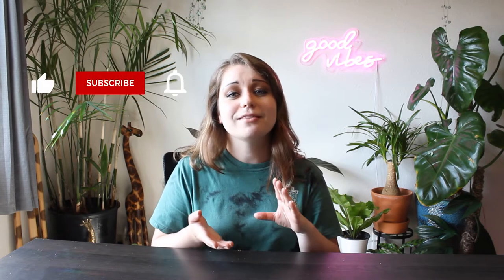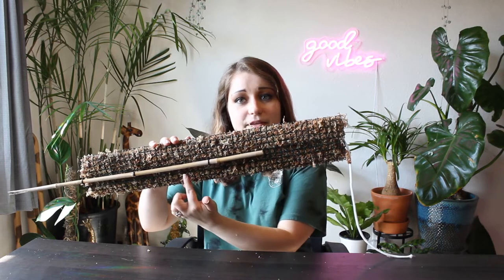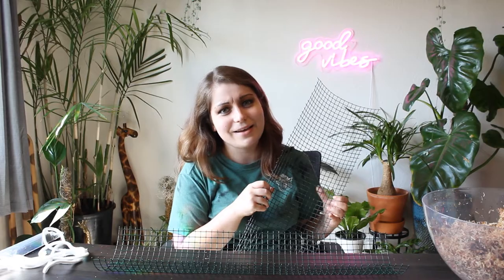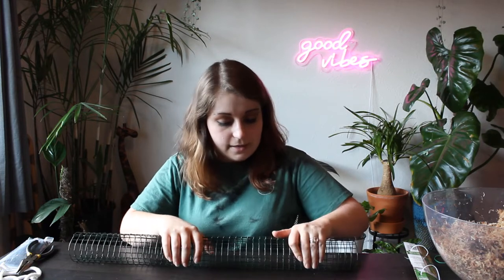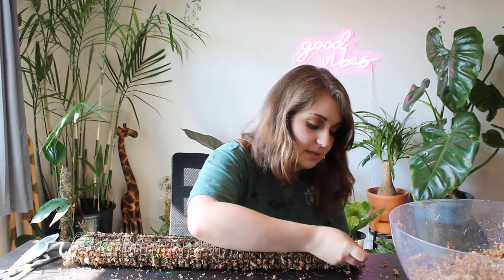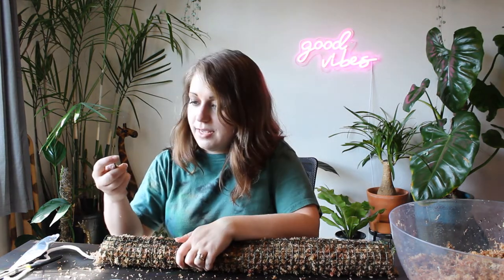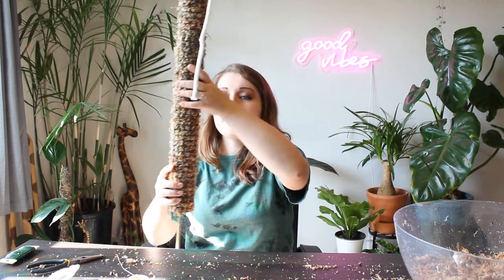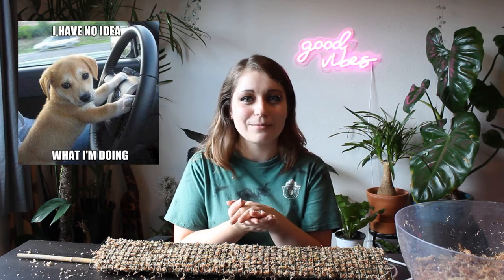SIMPLE DIY MOSS POLE TUTORIAL: Easy plant DIY project for larger leaves! Cool plant project 2022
Do you have any moss poles for your plants?

Since making this video a week ago I’ve already seen new growth on the plants with this new type of moss pole! I try to keep them moist by spraying them down every other morning (I have a hand pump pressure sprayer from amazon)

In this video I’ll walk through how to make a simple DIY moss pole of your very own! This easy plant project will encourage your plants to grow taller and stronger, and your leaves will probably get bigger too! The misunderstanding with moss poles comes from how they’re commonly used. In order to function properly, moss poles should really be kept moist most of the time. Since changing my adansonii over to a new pole I’ve had several new leaves and they’re nearly all a bit bigger than the previous ones! (It’s sitting to the left on the floor behind me in the video)
I highly recommend this project for anyone looking to encourage faster growth and larger leaves on their climbing plants!

Please let me know if you have any tips or suggestions on building moss poles, I really enjoy hearing how other people grow their plants. 🥰

Simple DIY Moss Pole Tutorial!!

Product links (I am NOT sponsored for these products, I just want to share them with you!):
Hardware fabric:

Wicking Cord:

I make videos about plants, video games, and lots more!